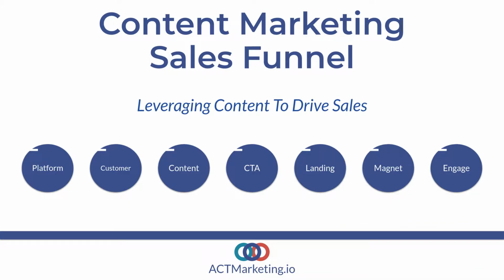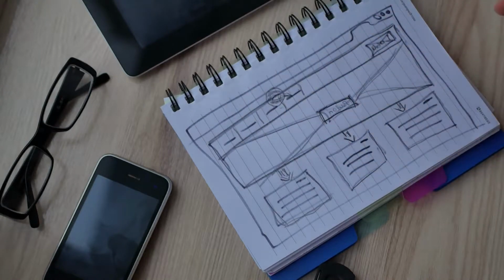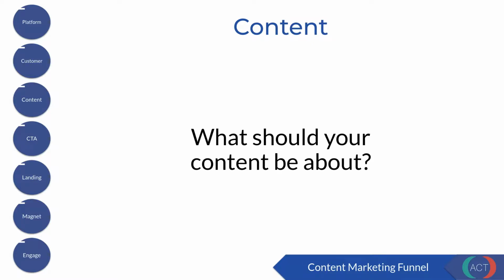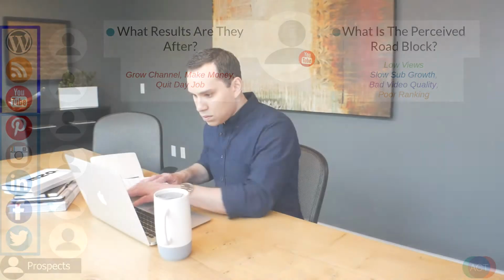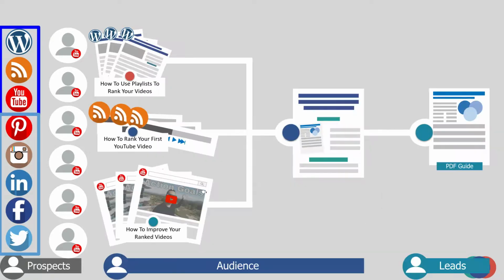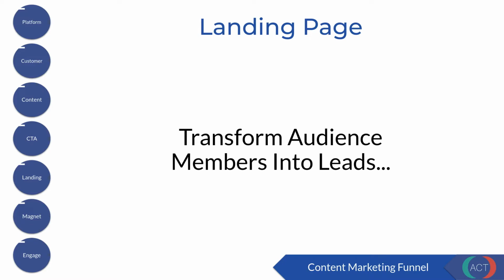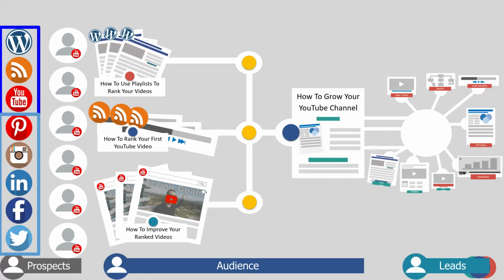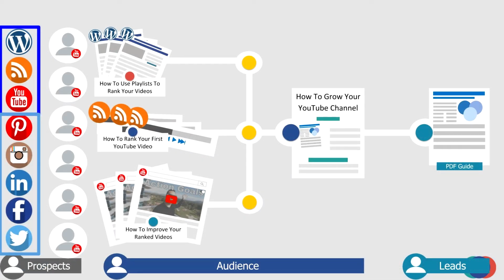Content Marketing Sales Funnel: Leverage Content to Generate More Leads & Sales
Not all content is king. You need a content marketing sales funnel to insure that all the hard work you put into your content actually moves prospects towards a sale. You'll get all the content marketing funnel building steps in this comprehensive content marketing tutorial.

Table of Contents:
0:07 - Intro
0:30 - Introduction
1:12 - Funnel Stages
1:39 - Platform
1:53 - Mediums
3:28 - Customer
4:33 - Content
7:05 - CTA
8:32 - Landing Page
10:25 - Lead Magnet
12:17 - Engagement
13:34 - Outro

How to Create a Successful Content Marketing Funnel

Discover the secrets behind building a powerful content marketing machine that consistently brings you new customers with no advertising.

You don’t need to have a big budget to become a content marketing master in your niche. With this content marketing machine breakdown, you’ll have everything you need to build your own system for creating great content.

In this content marketing sales funnel tutorial, we’re going to talk about what content strategy is, why your business needs a content marketing plan, the exact steps you will need to take to create your strategy, how your content can generate leads and how (and what) to publish on social media.

Content strategy refers to the piece of your marketing plan that continuously demonstrates who you are and the expertise you bring to your industry.

Having a content is essential to the growth of your business, but as you'll see throughout this video, you need to have a well-planned purpose.

When you develop a content strategy, you have to consider who will be the target audience of your content, what kind of content you will create, what social media platform will you publish your content, how to create a content management system, and so much more.

That’s why in this video, I’ll walk you through a complete content marketing strategy template to help you get started creating your business content.

This marketing strategy provides a framework to plan content prioritized by your freelance or digital agency products and the audiences you want to reach.

This content marketing strategy framework enables you to create and promote content that is highly targeted to your ideal prospect and integrates into your product/service value path.

This content marketing approach means promoting valuable free content to attract and convert strangers into audience members. Then convert audience members into prospects. Prospects into customers, and finally, into customers into repeat buyers.

So, if you want to continually optimize your content marketing strategy, make sure to….

Start following my whole content marketing sales funnel to ensure your lead generation success.

Checkout our website to get out content marketing sales funnel so you can scale your online business fast.

I hope this content marketing sales funnel tutorial guided you on how to plan your content to continually scale your business.